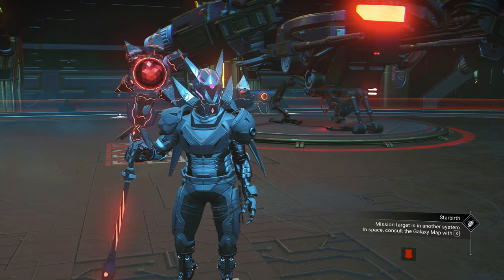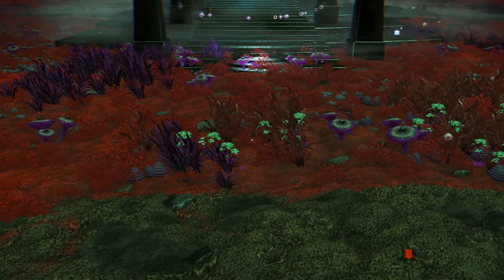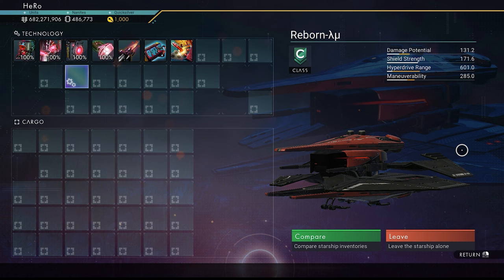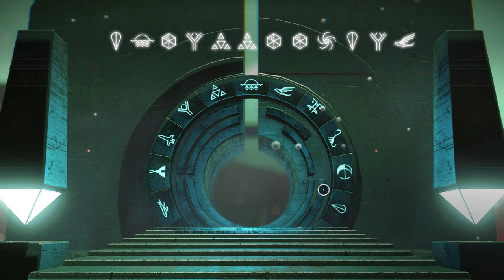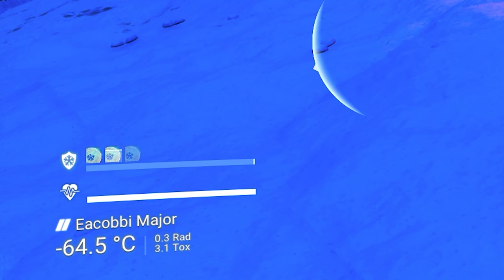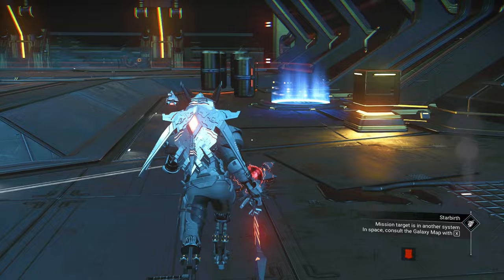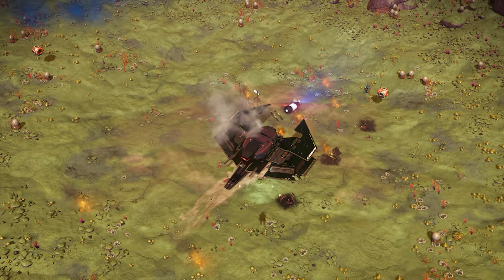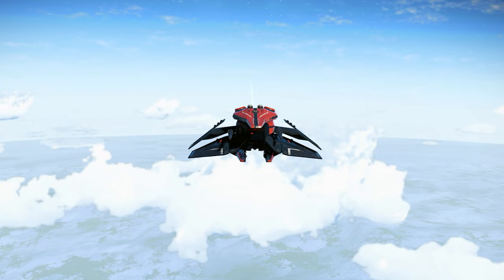3 Perfect Sentinel Ships S Class 4 Supercharged in No Man's Sky 2024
3 Perfect Sentinel Ships S Class 4 Supercharged in No Man's Sky 2024
in this video i will show you 3 perfect sentinel ships s class 4 Supercharged in no mans sky 2024 step by guide

Big Thanks to Amazing Channel : @CreatorSetGreenScreens  For The Awesome Green Screen i used in video.

🌐 Special Thanks to my VIP Members  :
Sandy Tary
BRISINGR_72
Ronald Burch
Krakadil
Requiem Agent
Garf412
Darsh
celal aydin
Ezy Jamez
TheLastUpdate86
Cory Corzine
Thurman Hester
JustZae
Á. Bargueño
Prekacor
NoName
Rhall
Galactic M
日比野びびすけ
Braedan_XI
Haidaa Hassan
Lucas Rocha
Francis Lee

🌐 Legends Helping The Channel :
1 : NoName : 25 $
2 : Jackal Ho : 12.2 $
3 : Skyu777 : 5 $
4 : Á. Bargueño : 2 $

📖 YouTube Chapters 📖
00:00 Best 3 Sentinel Ships 4 Supercharged 2024
00:34 Supernova Red Sentinel Ship 4 Supercharged Location
03:52 Rare Sentinel Ship Square 4 Supercharged Location
06:32 Super Rare Sentinel Ship Square 4 Supercharged Location
09:12 Get the Secret Upgrade for Sentinel Ship